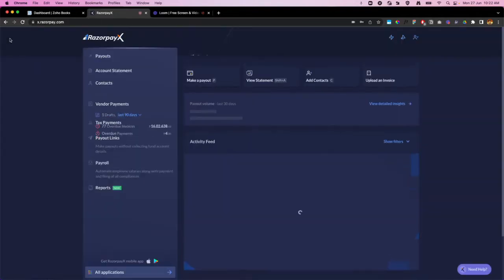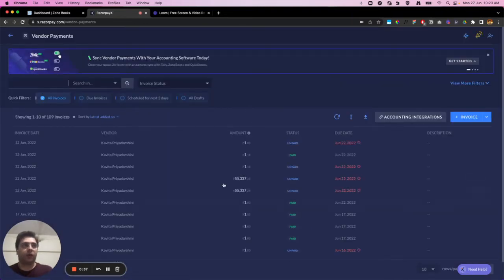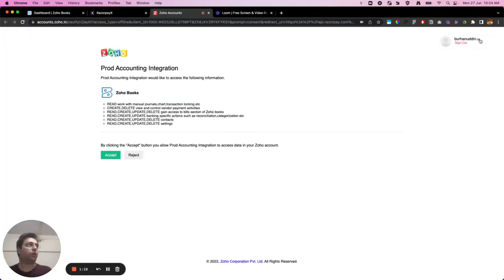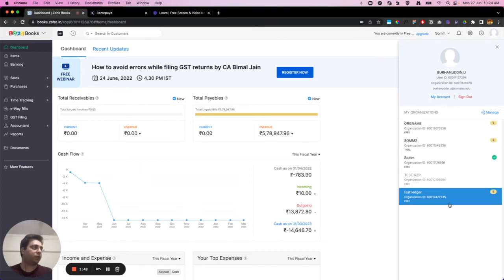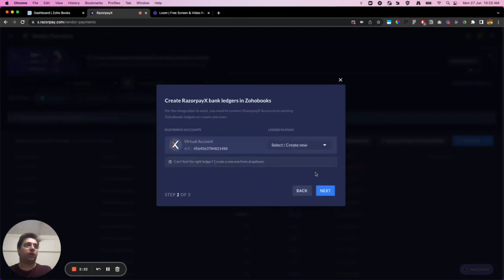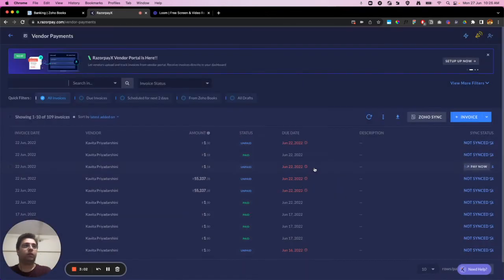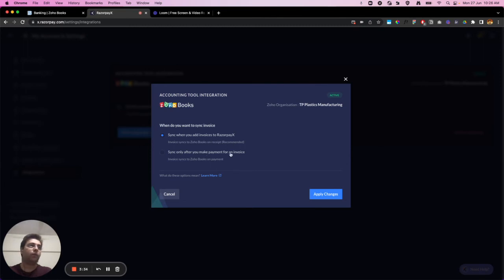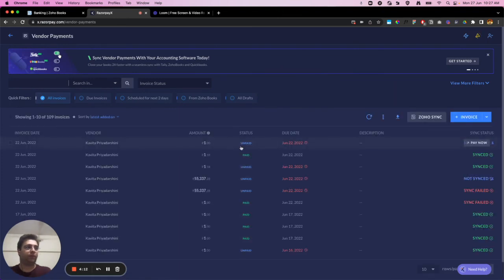RazorpayX Zohobooks Integration - How to Setup